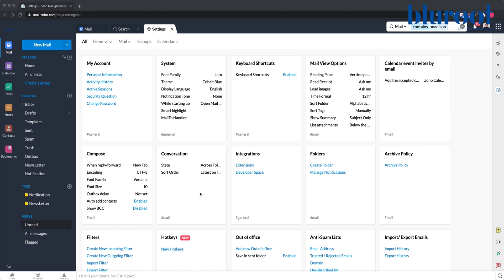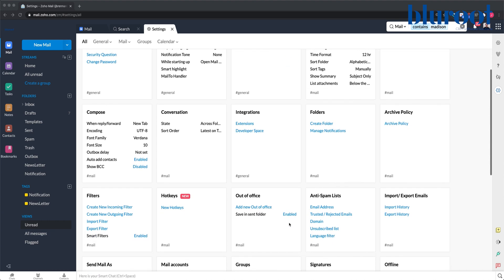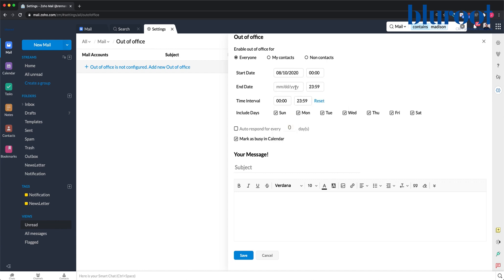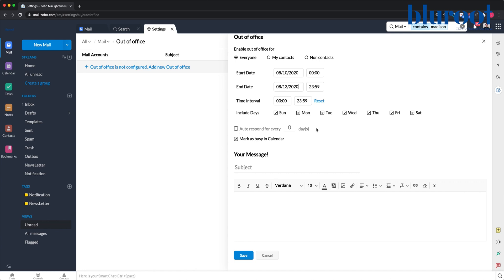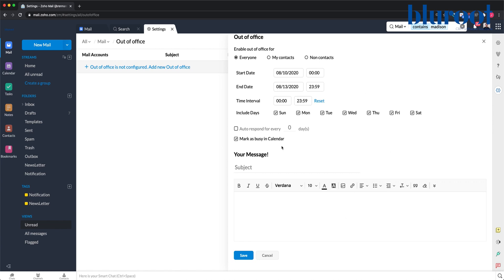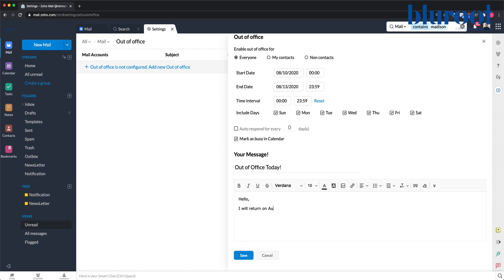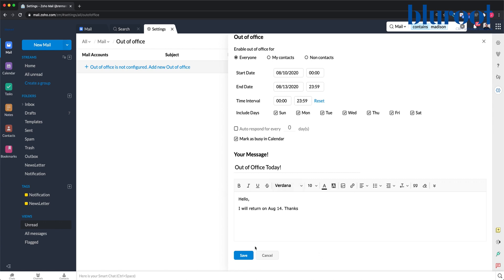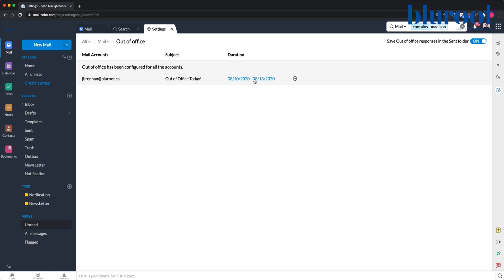Set up Auto Responders in Zoho Mail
Going on vacation? Set up an Auto-responder email in Zoho
Mail to let clients and co-workers know you won't be able
to get back to them right away. This video shows a step-by-step guide on how to do set up and auto-email.